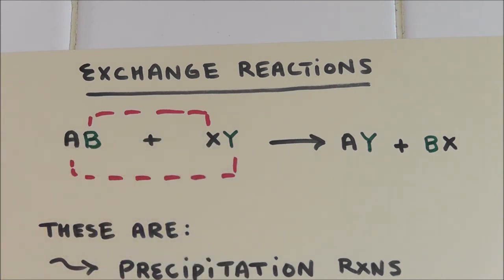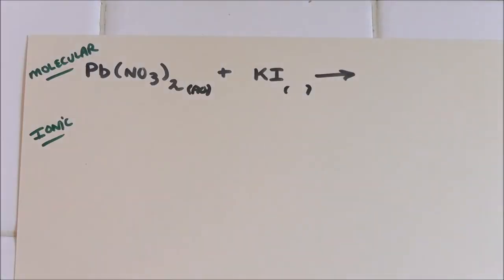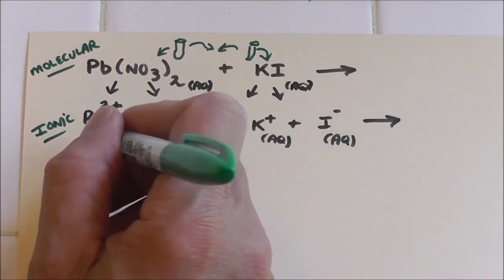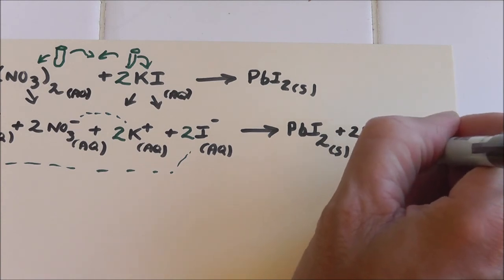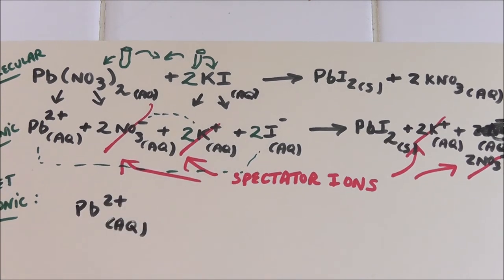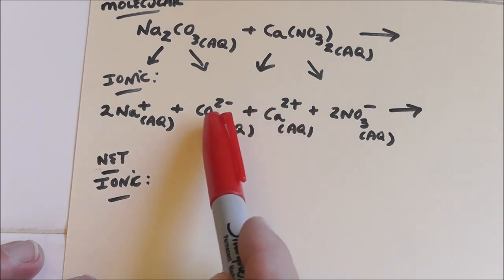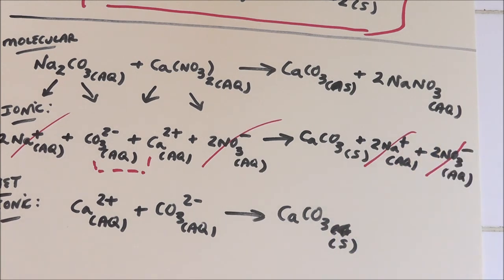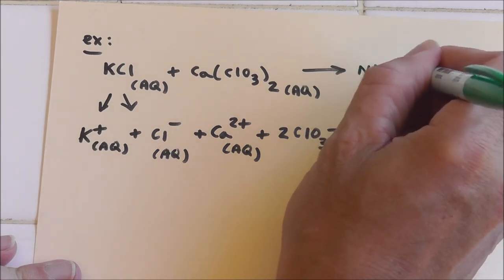Precipitation Reactions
In this lesson, Mike introduces the concept of exchange reactions, and then specifically, the molecular, ionic and net ionic forms of writing precipitation reactions.